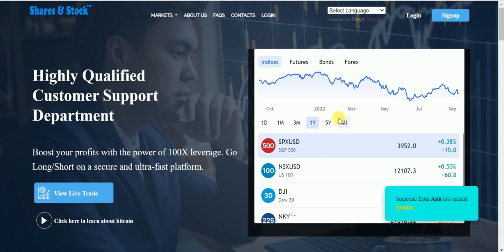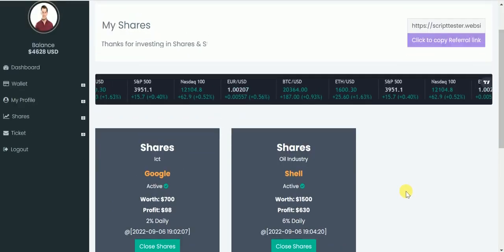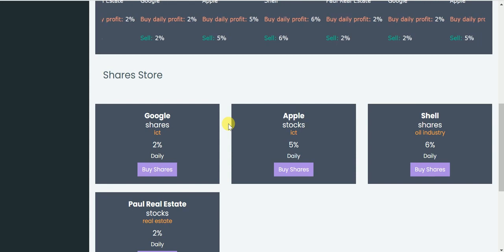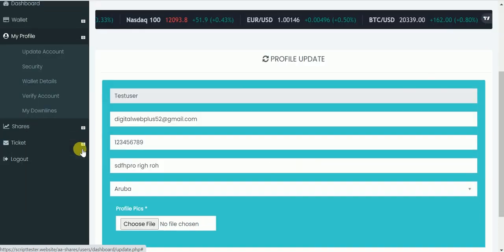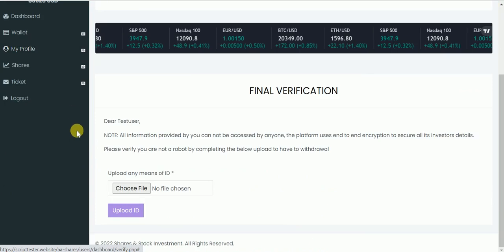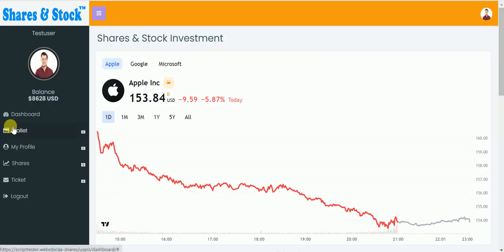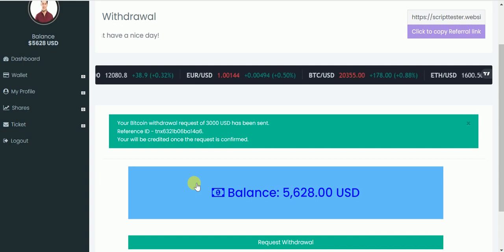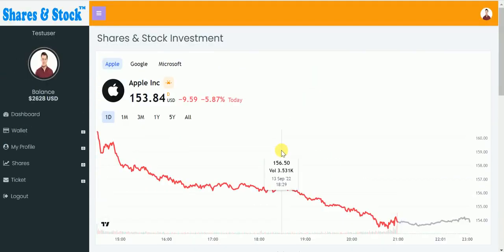How to Develop Shares and Stock Market Investment Website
In This Free video, I will Show you How to Develop Shares and Stock Market Investment Website

We have observed lots of online investment scripts, but not all are able to meet the full demands of those who run investment platforms and companies.
We decided to develop an investment script which we named Shares and Stock Investment Script.

Features
* The script supports deposits of any kind, be it Bitcoin, Ethereum, Mobile Money, Perfect Money, infact the deposit methods are unlimited.
* The site is 100% mobile responsive with an amazing user and admin interface.
* Free attractive comes with multiple pre-built pages, with amazing design, and widgets.
* Users registration is easy and straightforward, users receive an auto email after registration.
* Every registration has to await admin verification. This help gives the admin privilege to manually verify each user to avoid spammy registration.
* Admin has a unique URL. After uploading the script to your server, you can as well rename the admin folder to any name of your choice. This is a good step to prevent hackers from knowing the link to run negative attacks.
* The admin can create unlimited investment plans, giving each different values, and daily accumulative interest.
* The admin can pause each of the investment plans.
* Admin can cancel any investors investment if he so wishes to.
* Investors update their Ethereum wallet address, USDT wallet address, Bitcoin wallet etc., anytime time they wish to.
* Option of 2-factor authenticator (2fa) for every user.
* Users can choose to save their money on the platform in the United States Dollar, in other not to be affected by the fluctuations in the crypto world.
* Investors can choose to withdraw their money directly into their wallets without any delay. It;s only for the admin to approve it.
* Before a withdrawal can take place each user must be verified to withdraw by the admin. The Investor will have to submit a means of identification to be * verified for withdrawal
* Every investor can see the list of people they referred and those that registered via their link.
* Unlimited number of investors, there is no limit to the number of investors that can invest on the platform.
* Users can message the admin via the messaging window and vice versa.
* Live Chat system to enable the investors to have an immediate conversation with the admin.